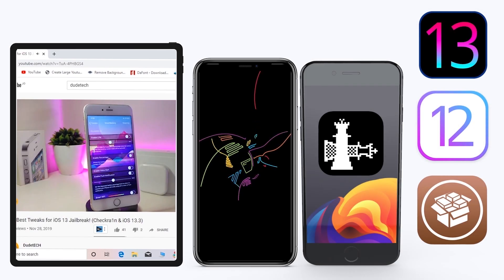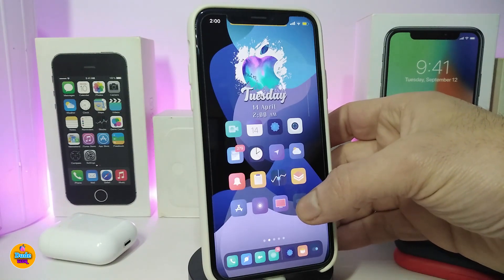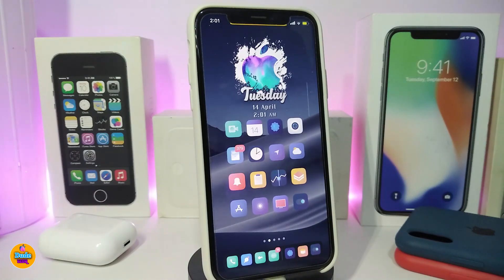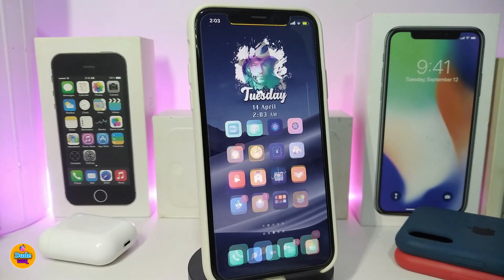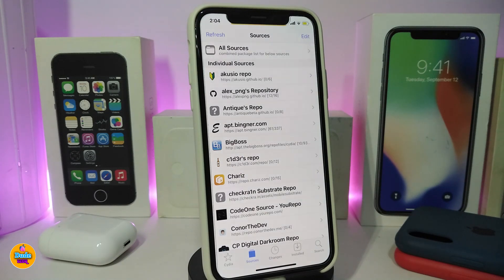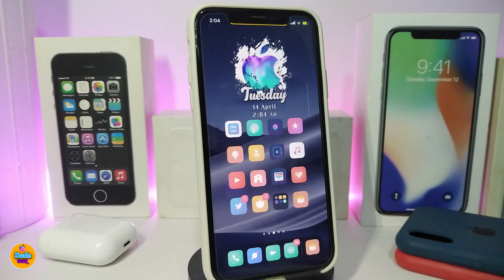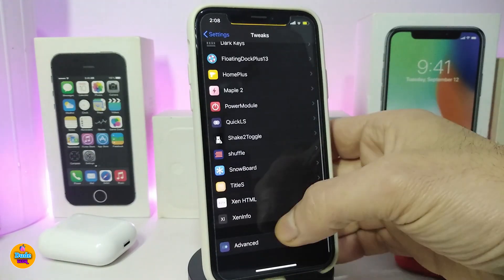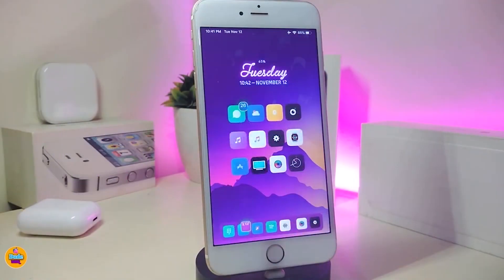Top New A12 - A13 Jailbreak Tweaks for iOS 13 / 13.4.1! (Unc0ver + Checkra1n)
Tweak List:
DarkPaper                  alexpng.github.io/
ClearWidgets             BigBoss
# installed                  level3tjg.xyz/repo/
StopSugRec